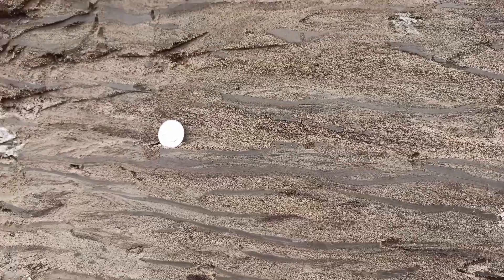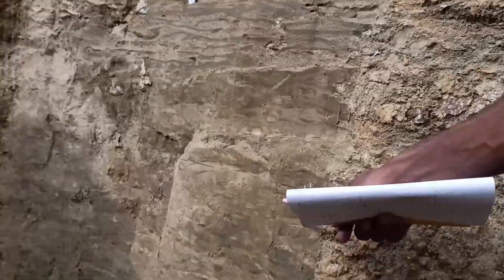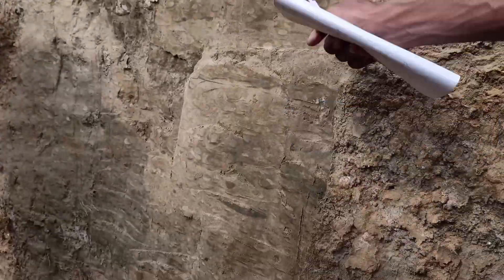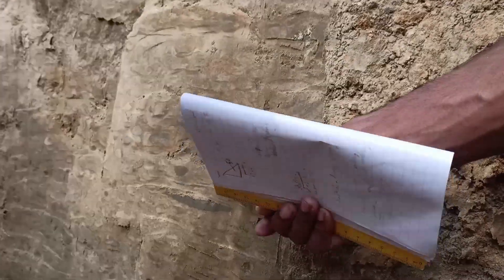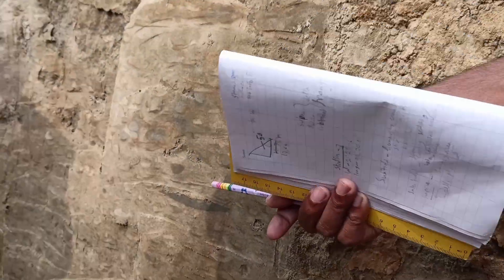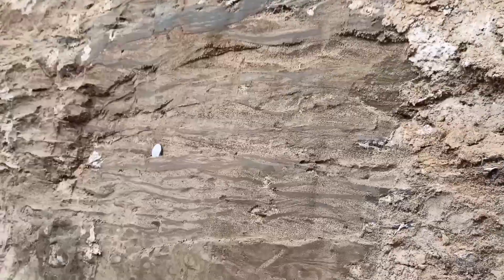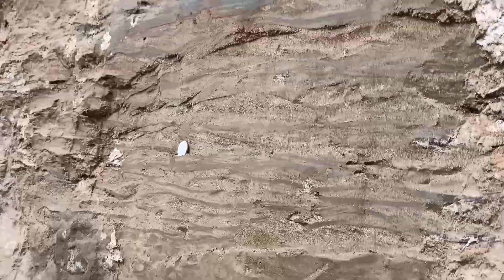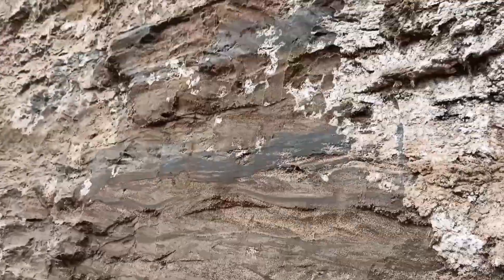Geological Fieldwork 2023, 4rth year academic field study tour | Stratigraphy, Hydrology, Geology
Video Edited by Fariha Islam.